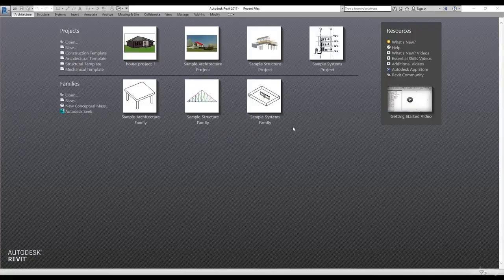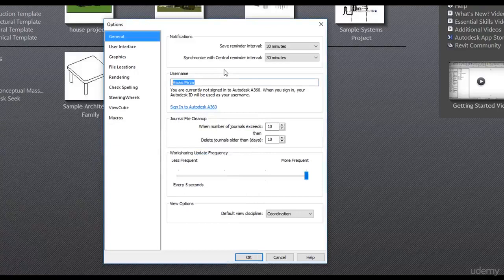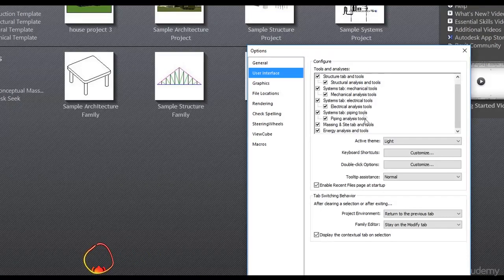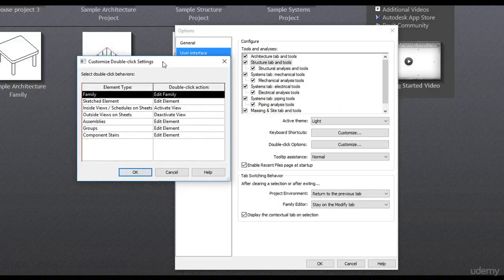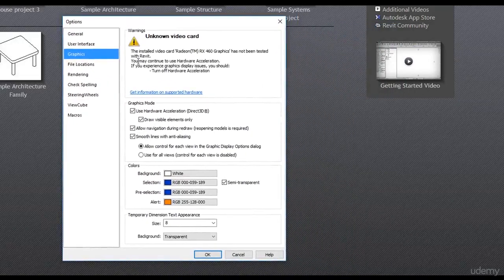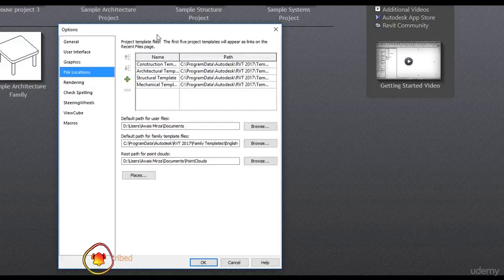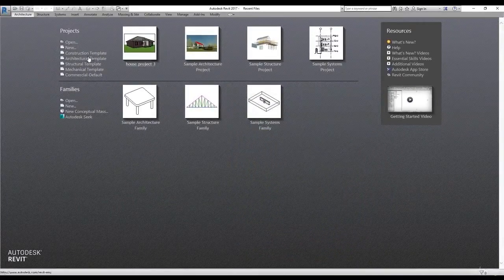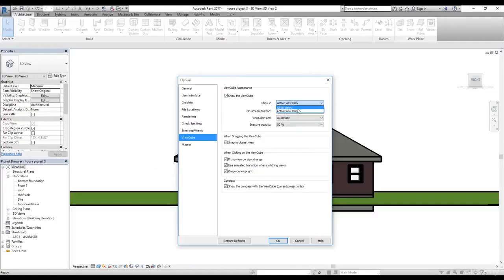How to use Preference Revit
How to use Preference Revit  Revit tutorials